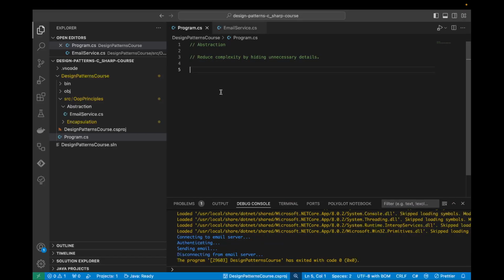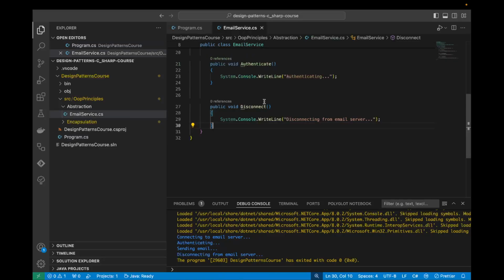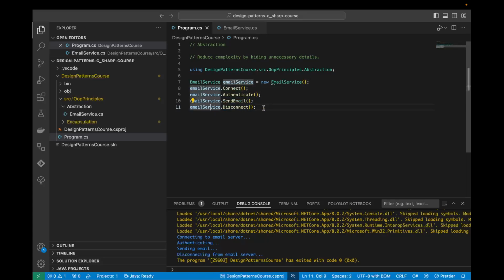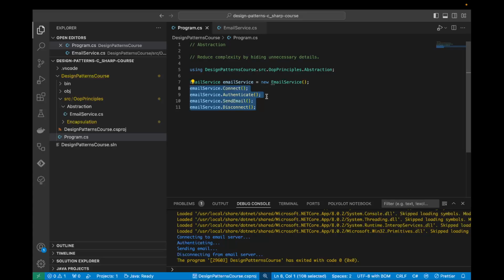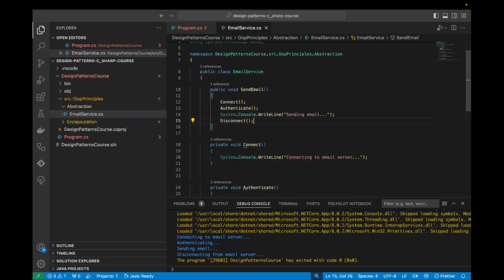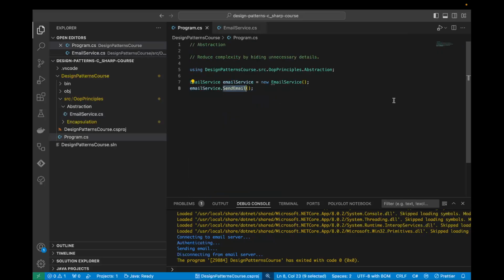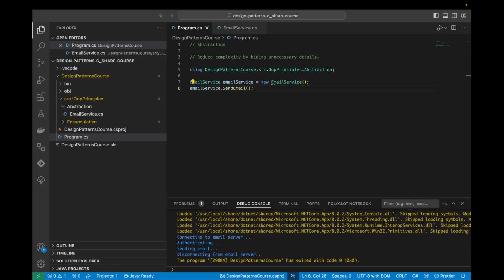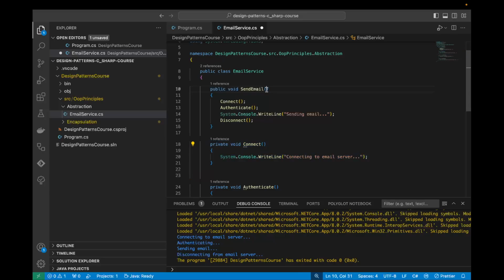Abstraction - OOP Concepts in C# (ep 3)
Discover the concept of abstraction in Object-Oriented Programming and how it simplifies complex systems by allowing users to focus only on the essential features.